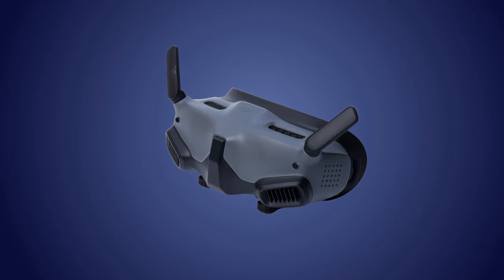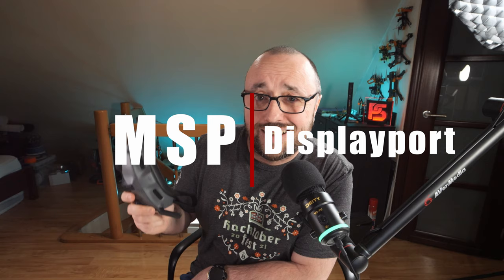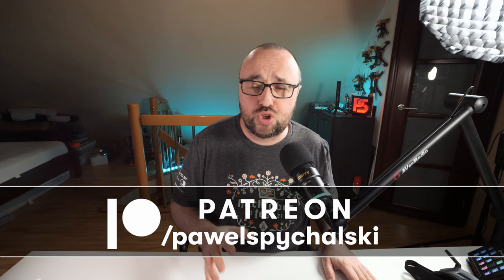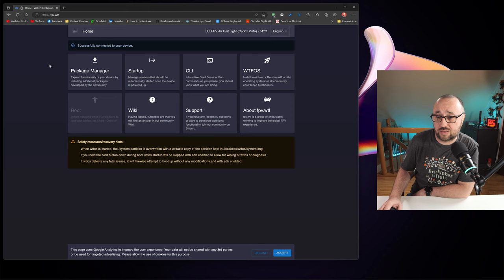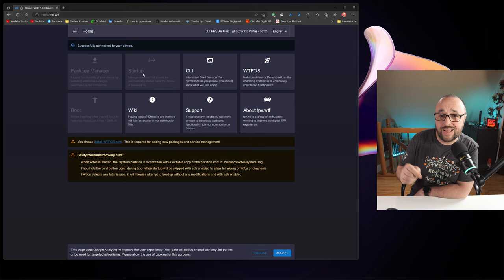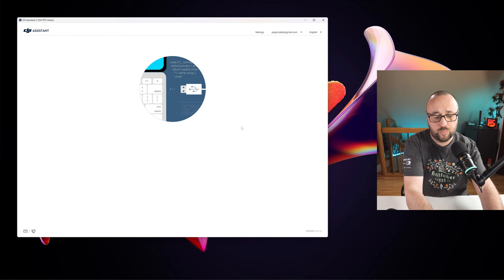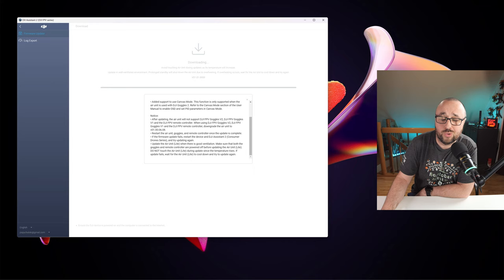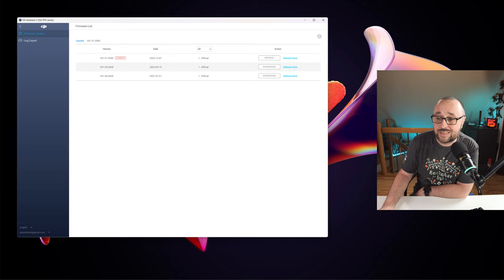How to remove WTFOS from Caddx Vista and DJI Air Unit?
If you want to use DJI Goggles 2 with DJI Air Units and Caddx Vistas you have to upgrade the firmware with DJI Assistant 2. But if you previously used WTFOS to get MSP Displayport OSD, you have a problem. DJI Assistant will say “Cannot Load Firmware List. (4-10) Please retry”. It means you have to completely uninstall the WTFOS from the Air Unit or Vista. Plus, do some extra magic to stop the ADB server with wtfos-remove-adb command. This video is a detailed tutorial on how to doit.
Plus, let’s talk about compatibility with DJI FPV Goggles, DJI FPV Goggles V2 and firmware downgrade.

0:00 DJI Goggles 2 and MSP Displayport
0:31 What if you had WTFOS installed?
2:10 DJI Air Unit and Caddx Vista upgrade on rooted devices with WTFOS “No firmware found”
2:40 How to uninstall WTFOS from Air Unit, Vista and RunCam Link
3:23 Remove ADB server with wtfos-remove-adb
4:15 Firmware upgrade with DJI Assistant
5:43 What about DJI FPV Goggles and Goggles V2
6:42 Outro